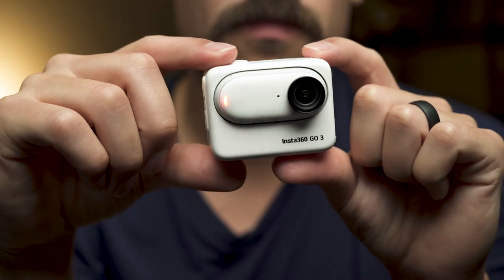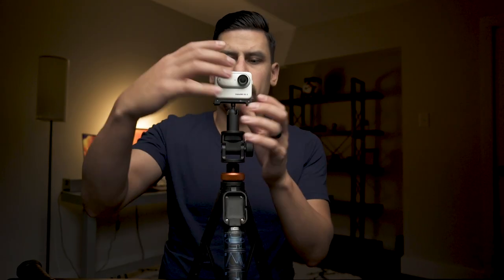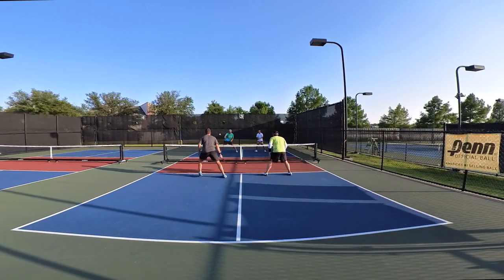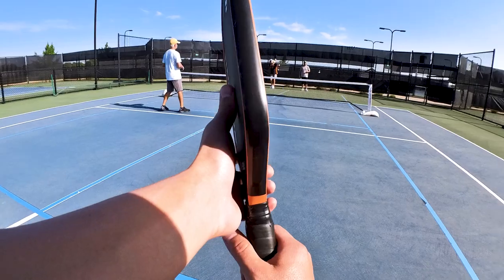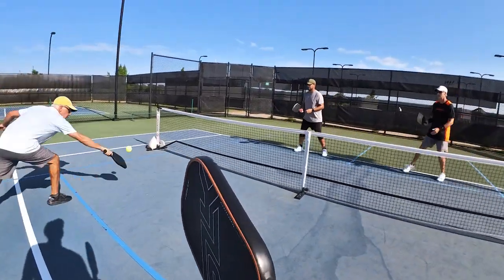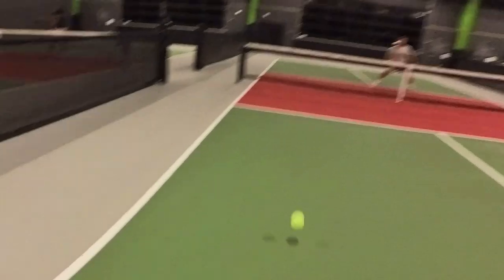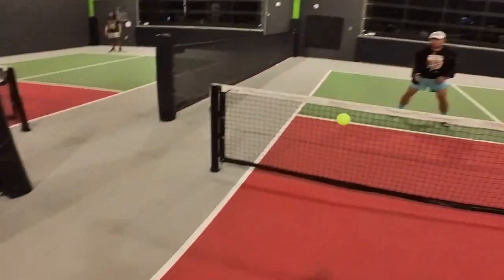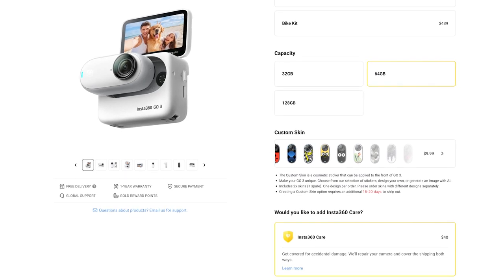INSTA360 GO 3 - PLAYING PICKLEBALL REVIEW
This is my review of the INSTA360 GO 3  when used for recording your pickleball games. In this video I go over the 3 different mounting options as well as the gameplay footage. :)